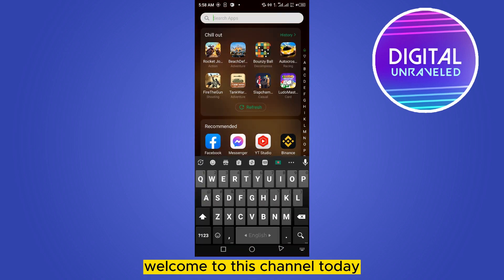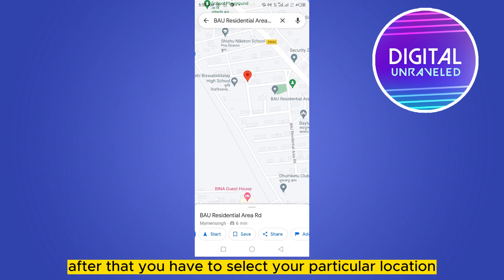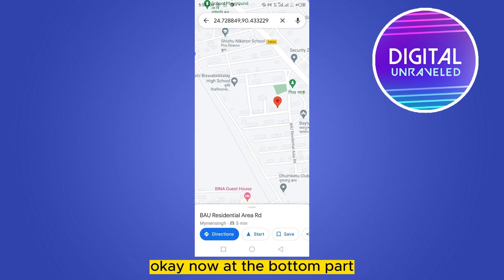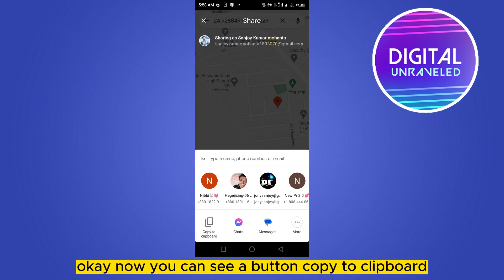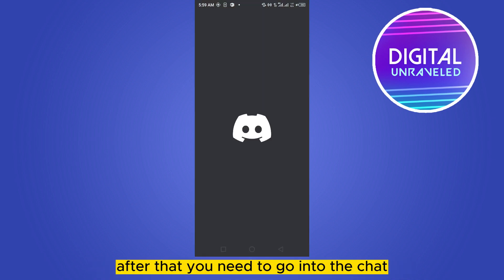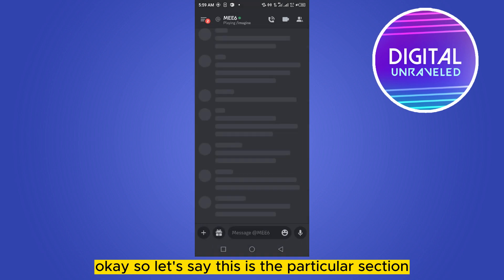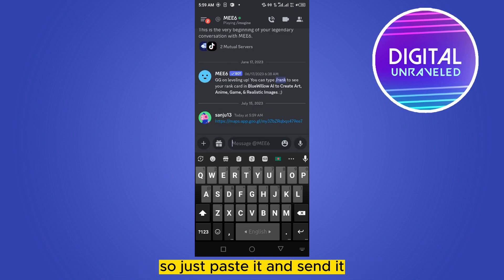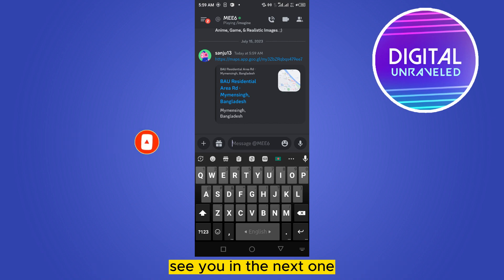How To Send Location On Discord (Tutorial)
Learn How To Send Location On Discord